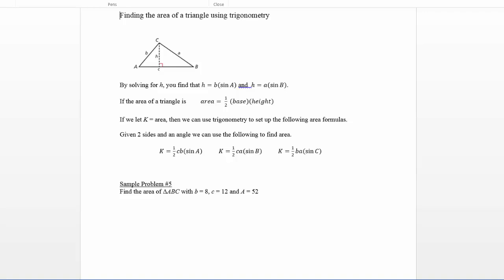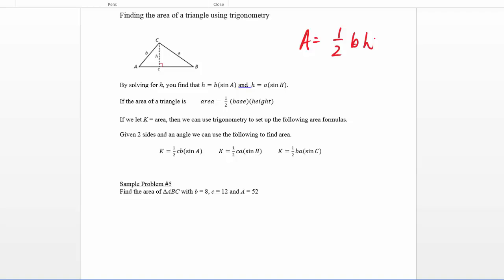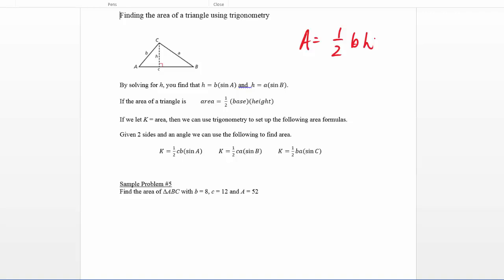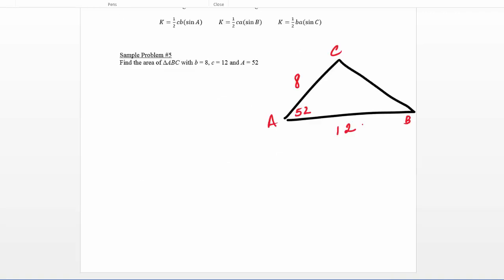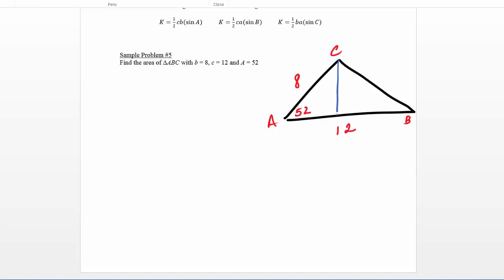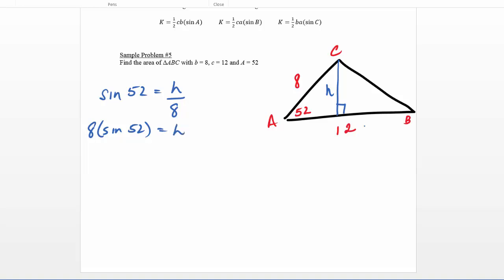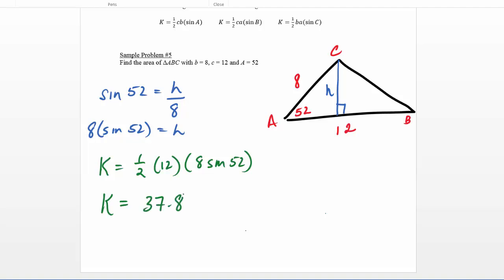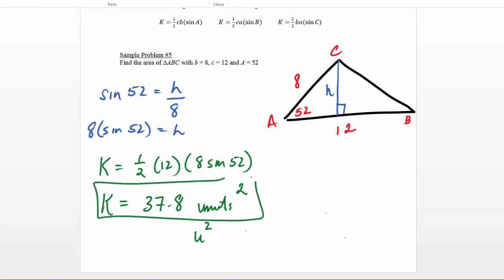Finding Area of a Triangle - Trigonometry